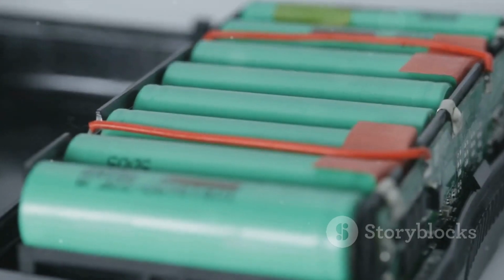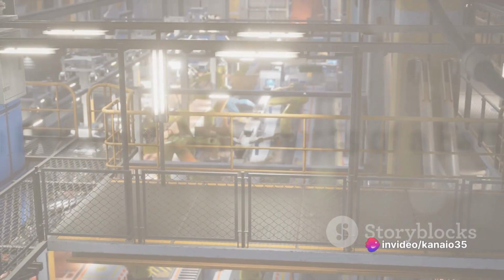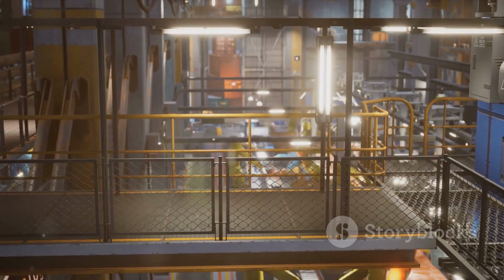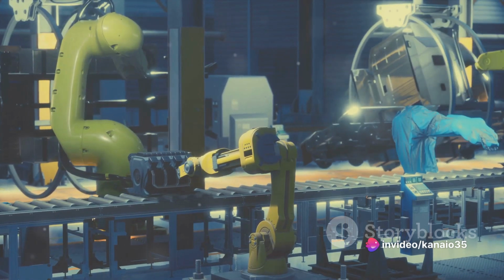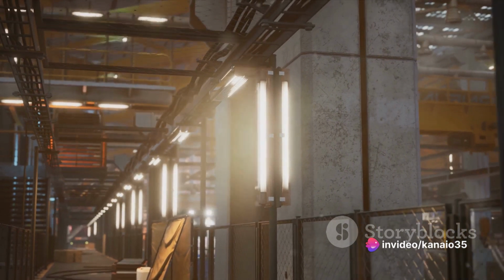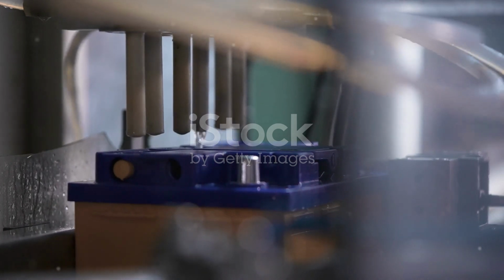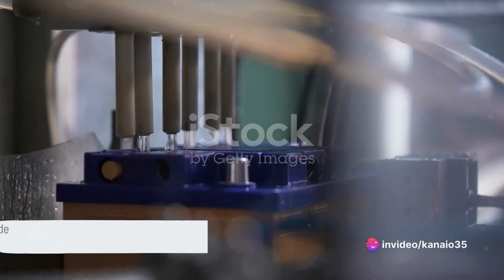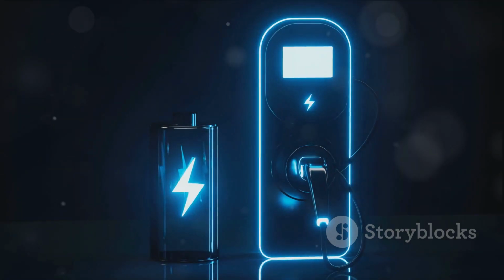Unveiling The Inner Potential: The Mesmerizing Story Of Battery Manufacturing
In this captivating video, join us on an extraordinary journey into the fascinating world of batteries! Discover the untold secrets behind how these powerful energy sources are manufactured, unraveled layer by layer. From the intricate process of crafting the components to the cutting-edge technology that powers them, we delve deep into the heart of battery production. Get ready to be amazed as we unveil the science behind these indispensable powerhouses. Join us on this electrifying adventure and gain a newfound appreciation for the unsung heroes that power our technology-driven world. Happy exploring!

OUTLINE:

00:00:00 Introduction to Batteries
00:00:31 The Essential Components of a Battery
00:01:29 The Manufacturing Process - Part 1
00:02:51 The Manufacturing Process - Part 2
00:04:22 Summary